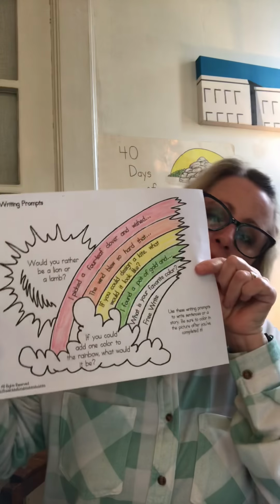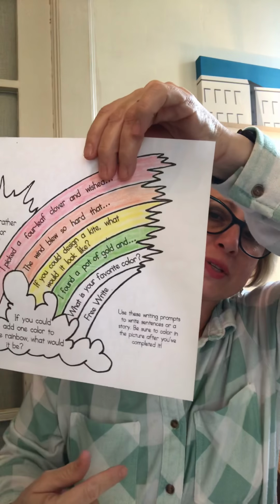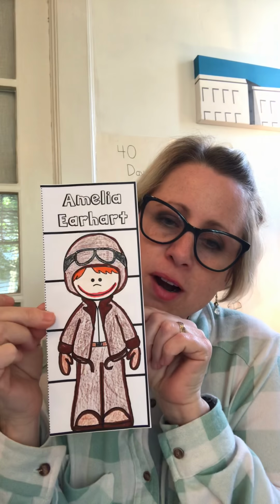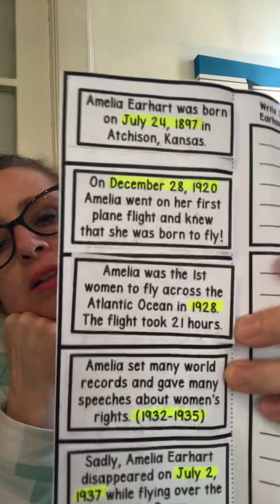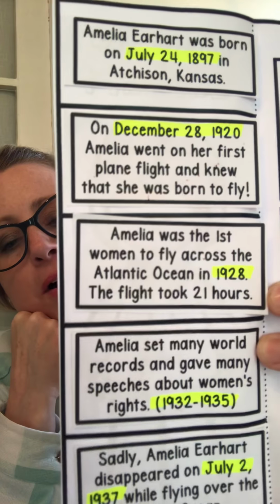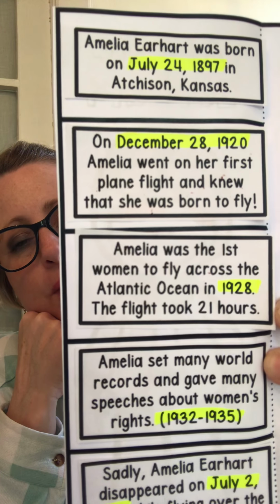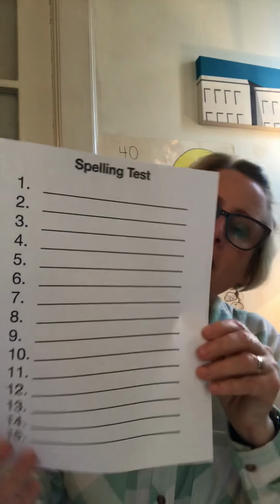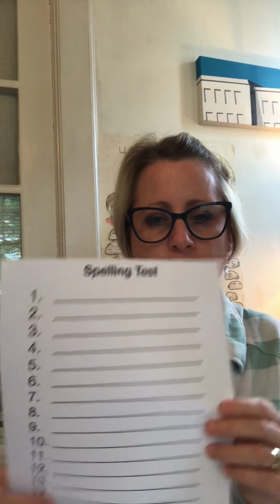Video 5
Distance Learning 3-20-20